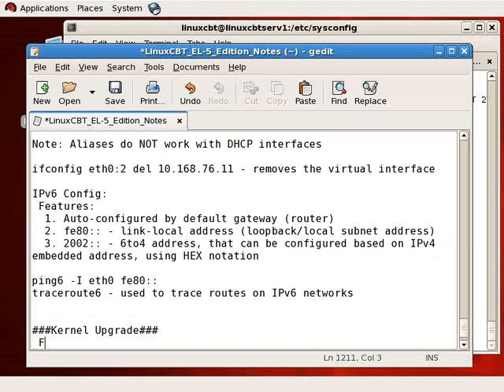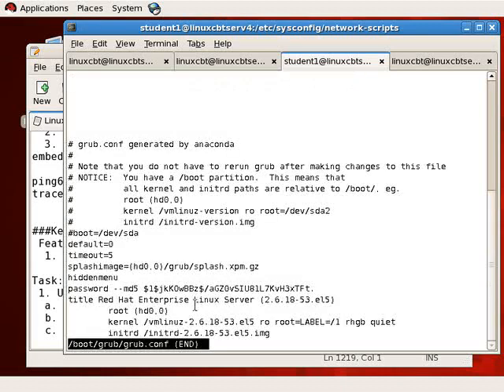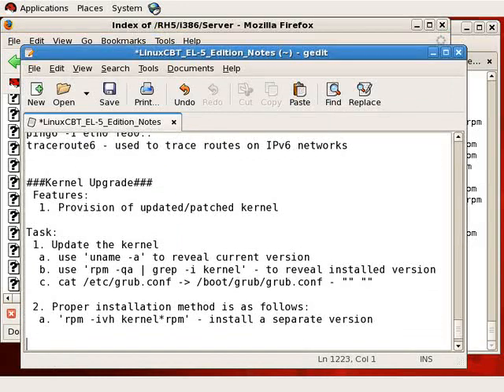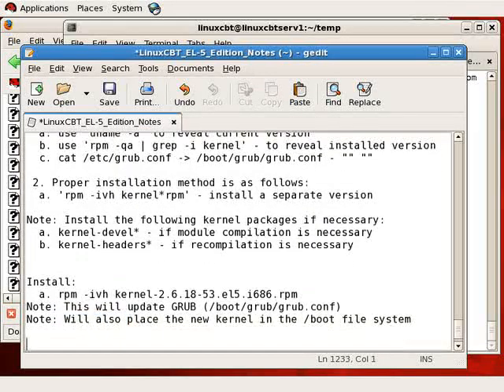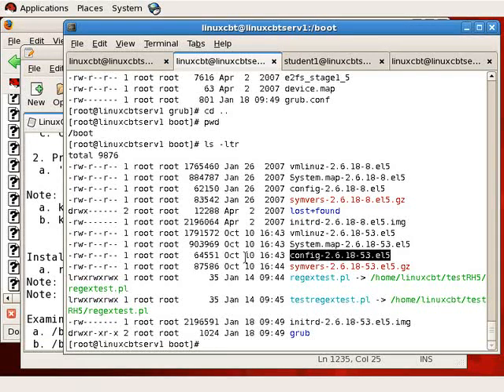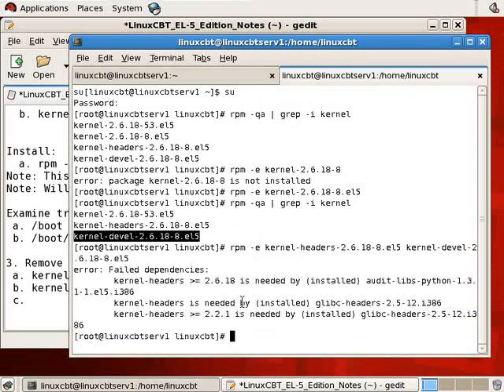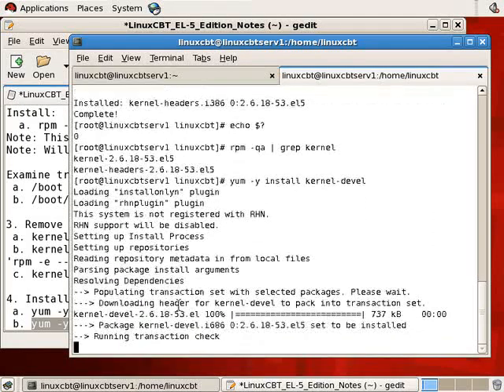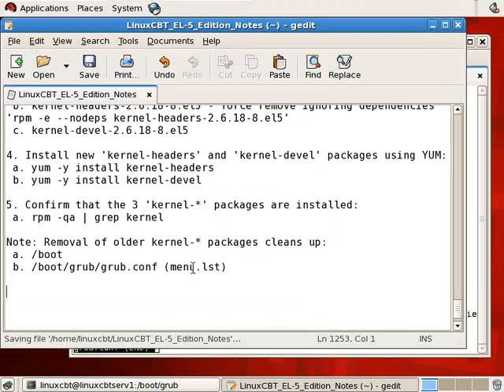037 Kernel Upgrade